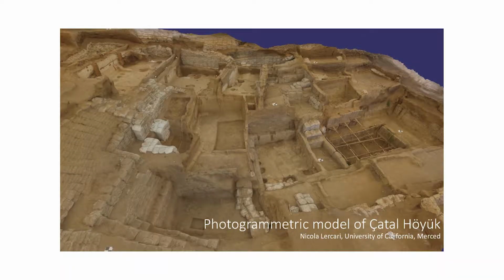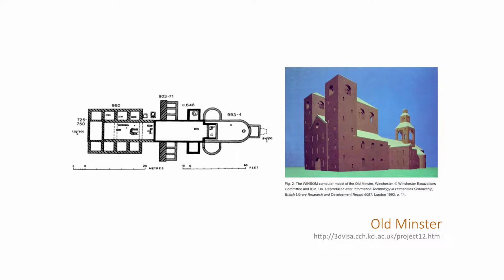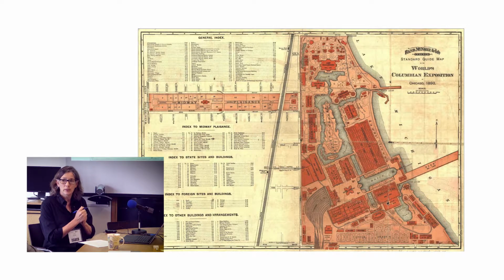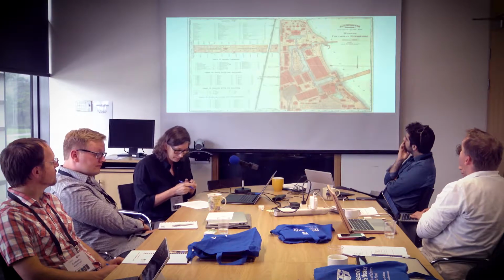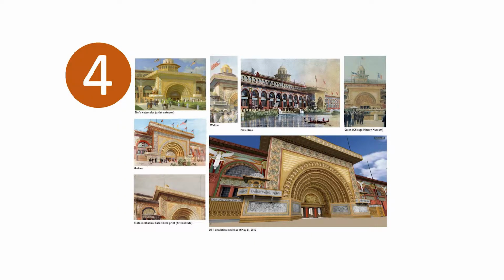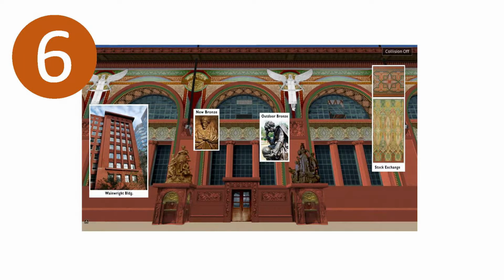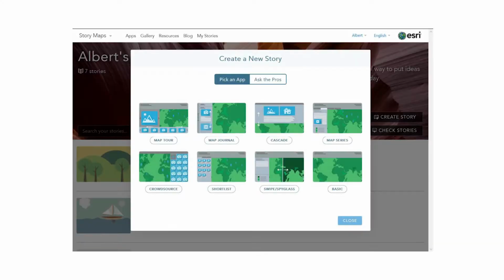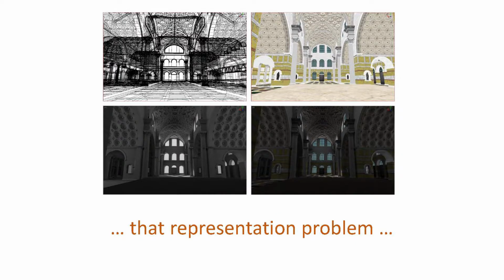The 3D Visualization Scholar's POV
Virtual Worlds as Digital Scholarly Editions was a Masterclass hosted by An Foras Feasa at Maynooth University between 13-14th June 2017. In this talk, Lisa Snyder of UCLA gives a presentation about the methodology and processes of being a 3D Visualization Scholar. The Masterclass is funded by Digital Scholarly Editions Initial Training Network